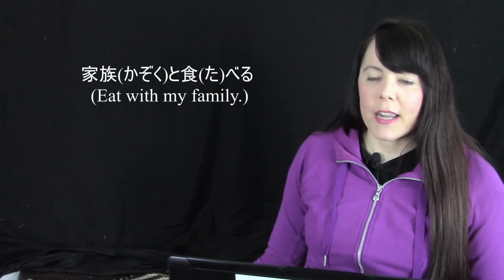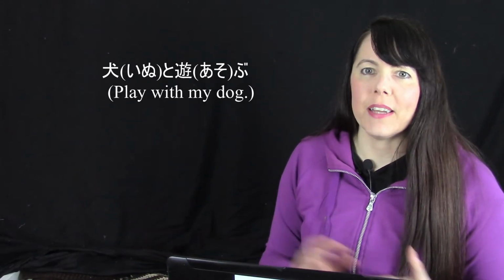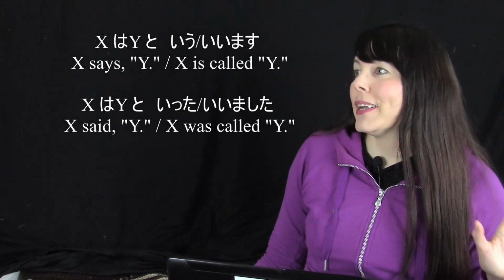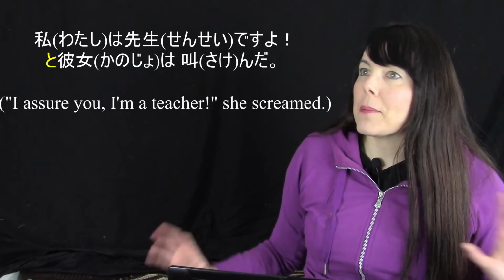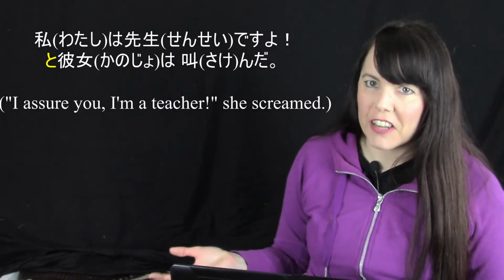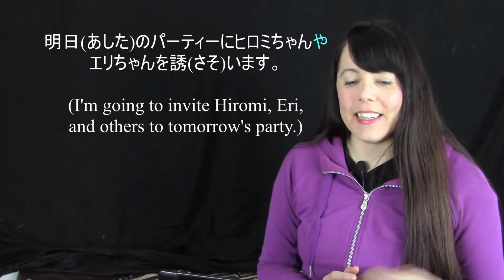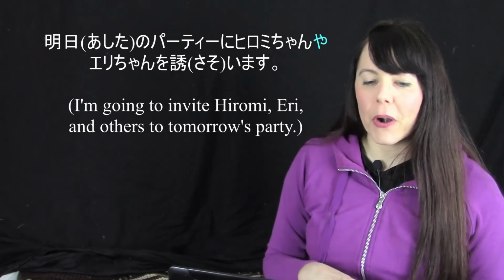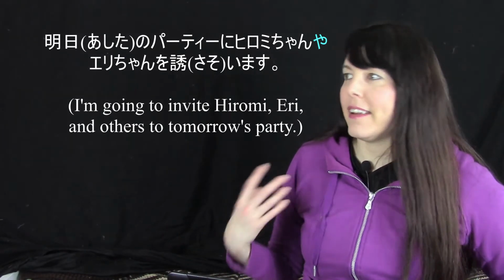Particles と and や | Japanese for Beginners, pt. 19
An introductory Japanese lesson for beginners! In this video, you’ll learn how to use particles to and ya to connect words together. Model sentences and vocab are all shown on the screen in kanji, kana, and English.

TIMESTAMPS:
00:00 intro
18:54ピザとビール (pizza and beer)
18:59 猫(ねこ)と犬(いぬ) (cats and dogs)
19:02 あなたと私(わたし) (you and me)
19:07 空(そら)と海(うみ)は青(あお)いです。(The sky and sea are blue.)
19:12 私(わたし)の趣味(しゅみ)はバレエと読書(どくしょ)です。 (My hobbies are ballet and reading.)
19:19 僕(ぼく)とマリーは映画館(えいがかん)に行(い)きました。(Marie and I went to the movie theater.)
19:26 僕(ぼく)はマリーと映画館(えいがかん)に行(い)きました。 (I went to the movie theater with Marie.)
19:32 家族(かぞく)と食(た)べる (Eat with my family.)
19:36 彼氏(かれし)とキスする (Make out with my boyfriend.)
19:41 犬(いぬ)と遊(あそ)ぶ　(Play with my dog.)
19:45 彼(かれ)は「明日(あした)、テストがある」といいました。 (He said, "There's a test tomorrow.")
19:52 私(わたし)は先生(せんせい)ですよ！と彼女(かのじょ)は 叫(さけ)んだ。 ("I assure you, I'm a teacher," she screamed.)
20:01 Xは日本語(にほんご)で何(なん)と言(い)いますか。(What is "X" called in Japanese?)
20:08 これは何(なん)と呼(よ)ぶの？ (What d'you call this?)
 20:15 私(わたし)は猫(ねこ)や犬(いぬ)があまり好(す)きじゃないです。(I don't really like animals like cats and dogs.)
20:23 日本(にっぽん)でスカートやドレスを買(か)いました。(I bought skirts, dresses, etc. in Japan.)
20:32 少女(しょうじょ)アニメをよく見(み)ます。カードキャプターさくらやプリキュアは特(とく)に好(す)きです。 (I often watch shoujo anime. I particularly like series like Card Captor Sakura, Pretty Cure, and others.)
20:47 明日(あした)のパーティーにヒロミちゃんやエリちゃんを誘(さそ)います。 (I'm going to invite Hiromi, Eri, and others to the party tomorrow.)
20:57 このケーキはお母さんとお父さんのためのプレゼントですよ。 (This cake is a present for mom and dad.)
21:07 僕(ぼく)と一緒(いっしょ)に歌(うた)いませんか。 (would you like to sing with me?)
21:14 ひろし君(くん)とのデートは和食亭(わしょくてい)で寿司(すし)や天(てん)ぷらを食(た)べました。 (On my date with Hiroshi, we ate things like sushi and tempura at a Japanese restaurant.)
21:22 昔(むかし)は学校(がっこう)で年下(としした)の友達(ともだち)のマヤやリリーとよく遊(あそ)びました。 (In the past, I often used to play at school with my younger friends like Lily and Maya.)
21:37 彼は、「シゲルやケンジと一緒に遊ばないよ！」と言いました。 (He said, "I'm not playing with guys like Shigeru and Kenji!")

$50: everything